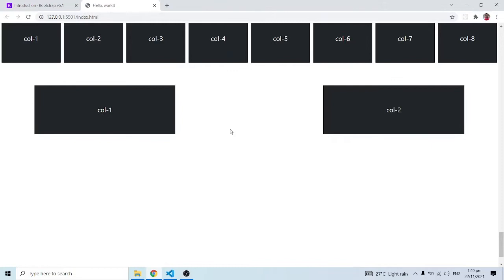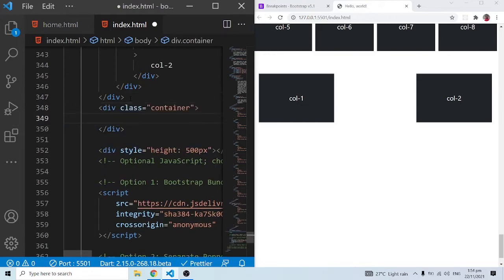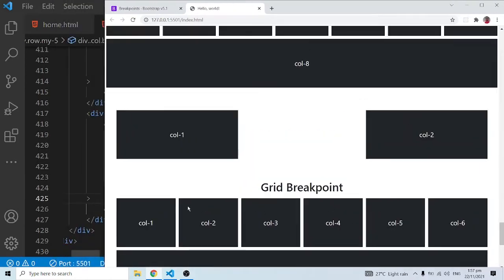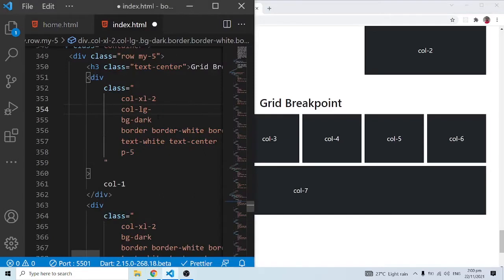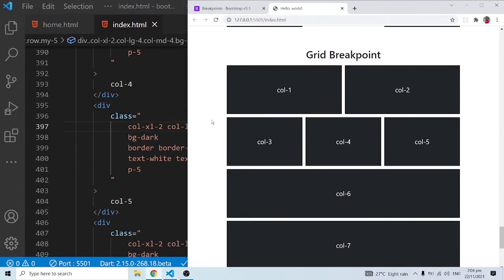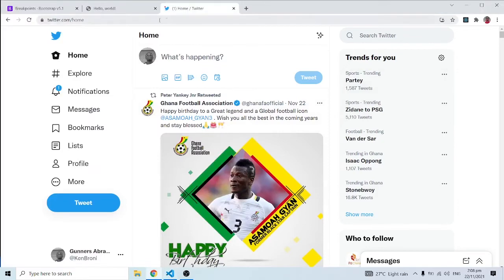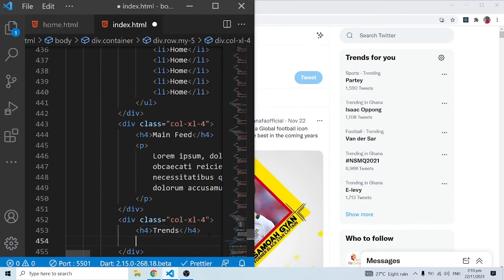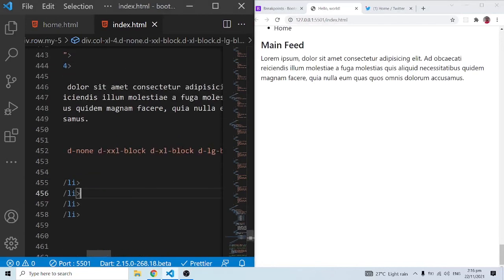Bootstrap 5 Crash Course Tutorial #8 - Grid Breakpoint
In this series of videos, we will learn Bootstrap 5. In this video you will learn how to make use of the Bootstrap 5 Grid Breakpoint.